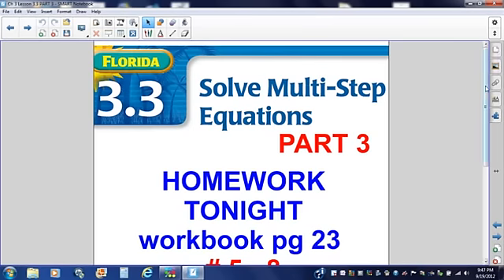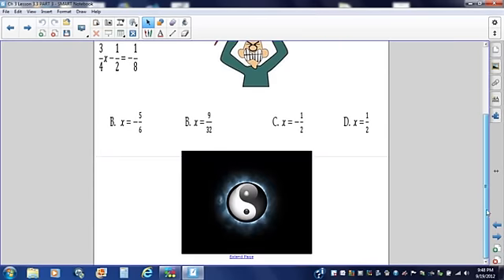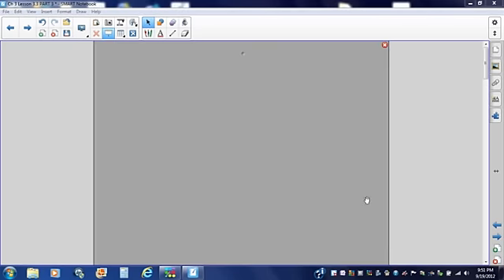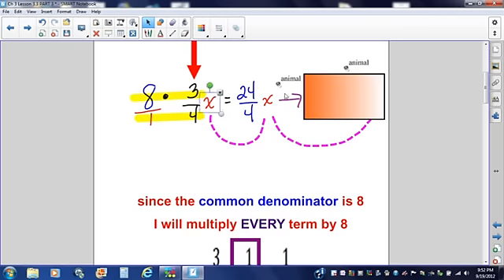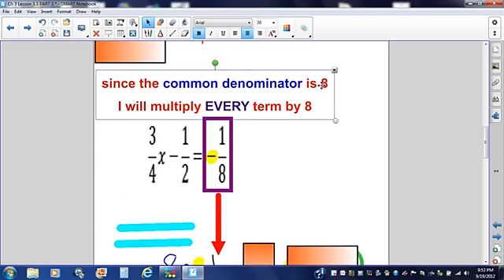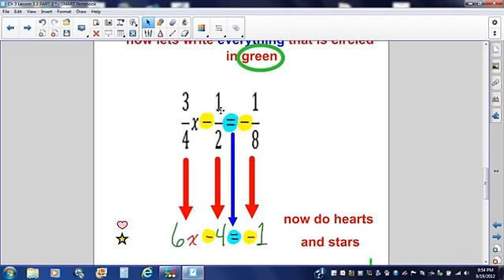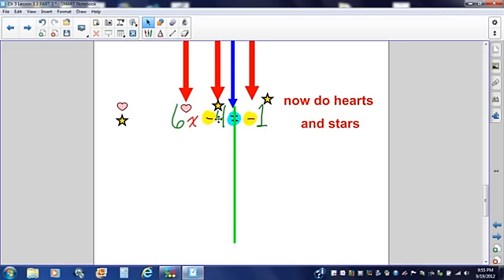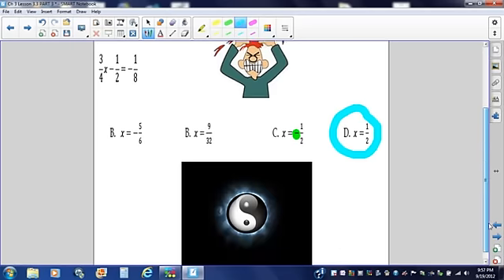Notes Lesson 3 3 PART 3 Equations with several fractions converted